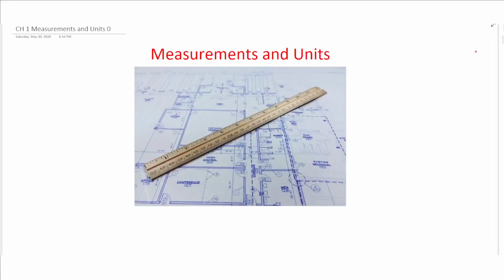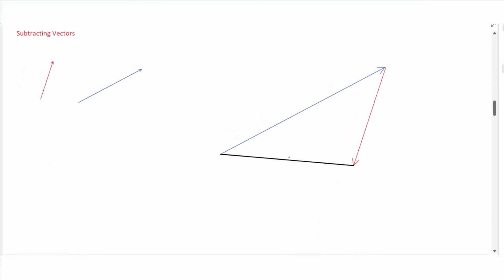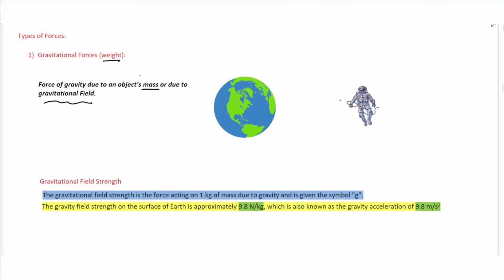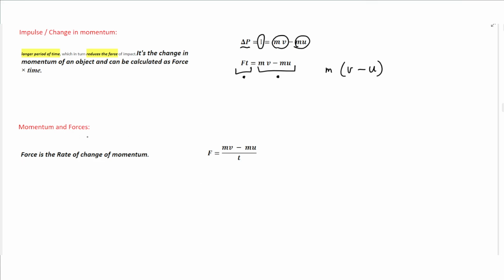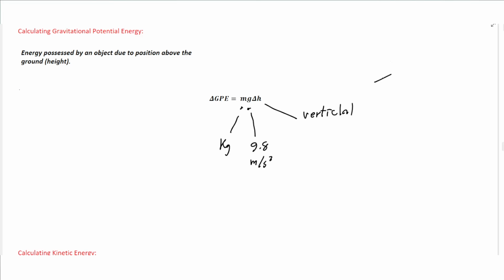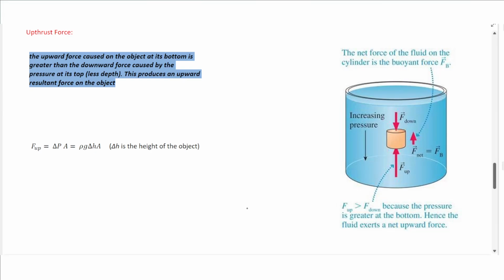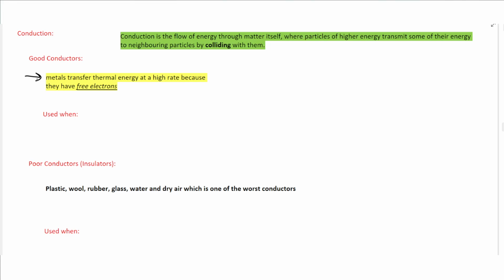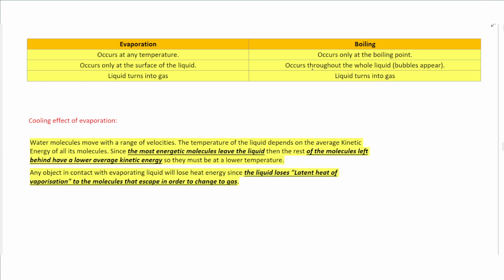Final Revision may June 2024 Part 1 Unit 1&2 General and Thermal Physics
fast track explanation through unit 1&2 of  the IGCSE Physics syllabus